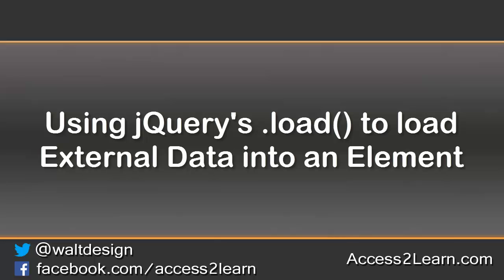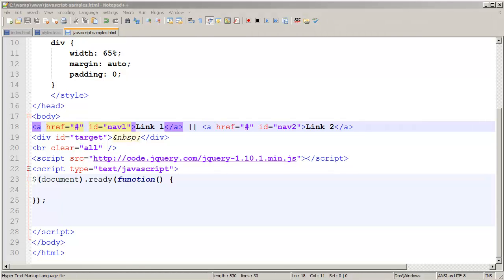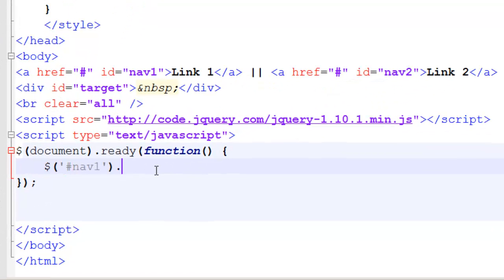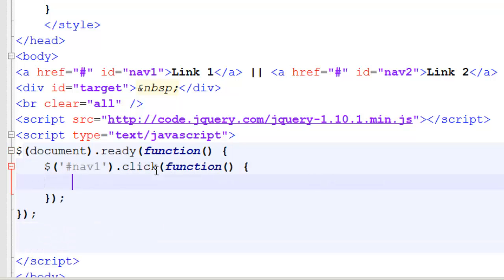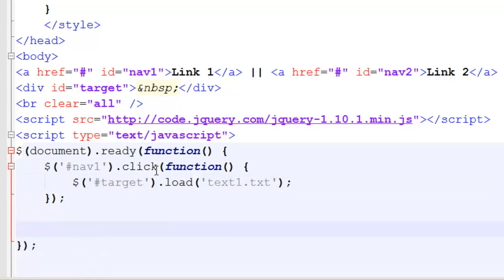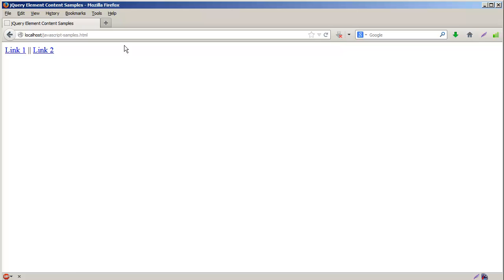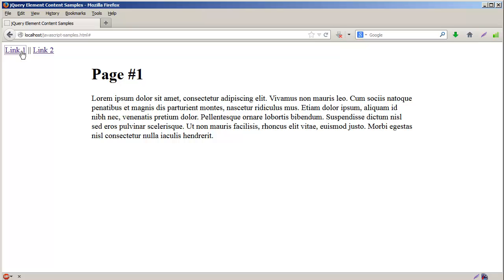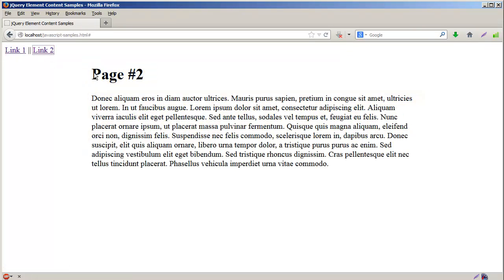Using jQuery to Load External Files via AJAX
This quick tutorial shows you show to load external content into an HTML element, via AJAX, using jQuery's .load() method. This is a fast and easy way to load external data via a text, HTML, or other type of file.

This means you can update your web page without making the user reload the entire content, making it easier and faster for them.